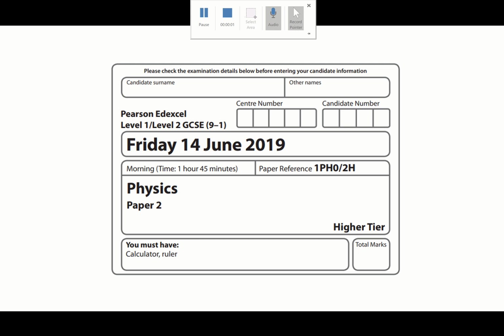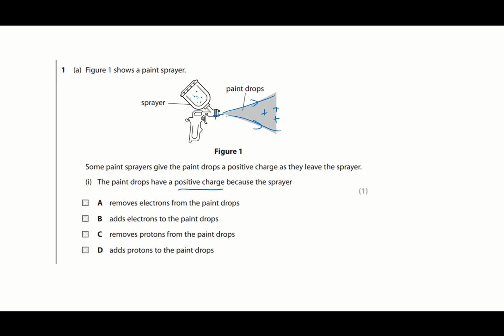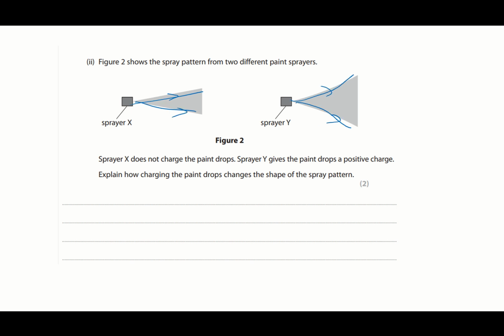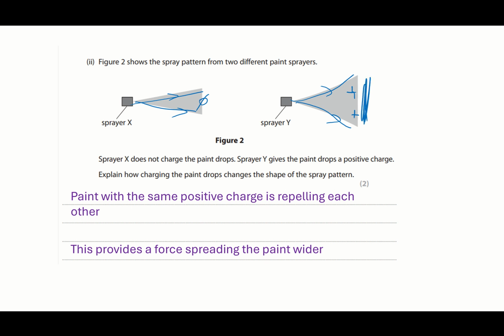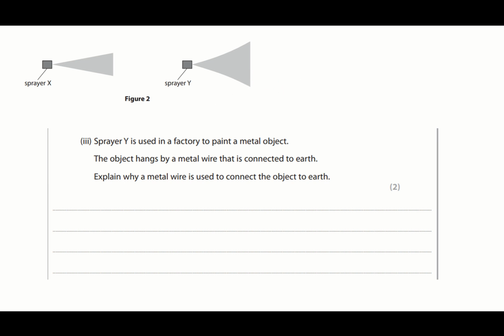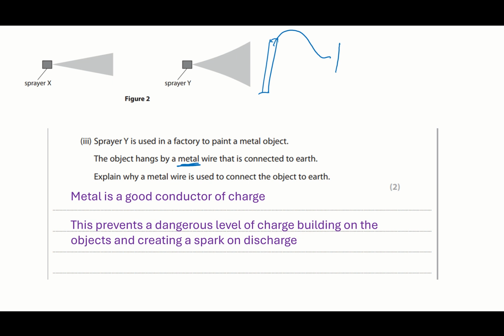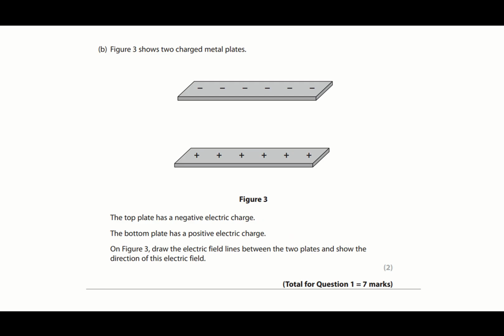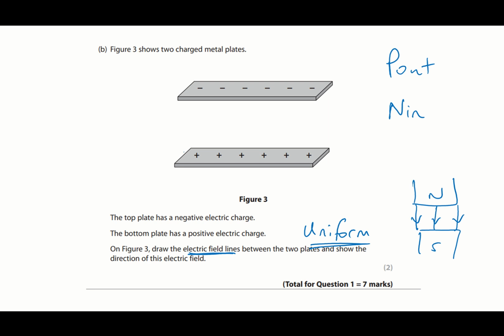2019 Edexcel Physics P2 HT Q1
Edexcel paper 2 higher tier question 1